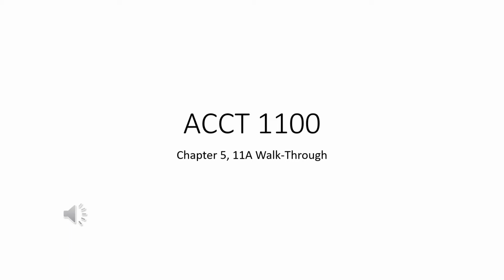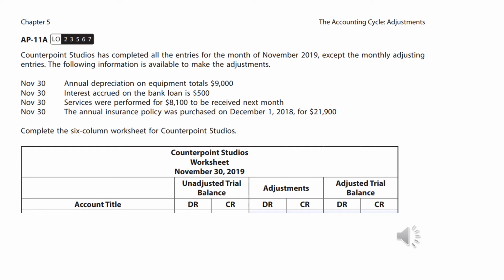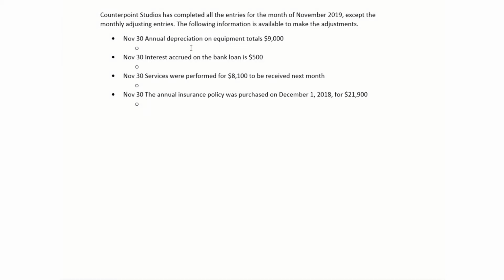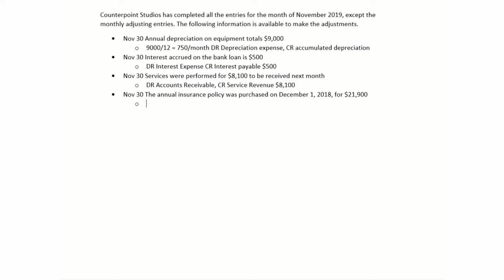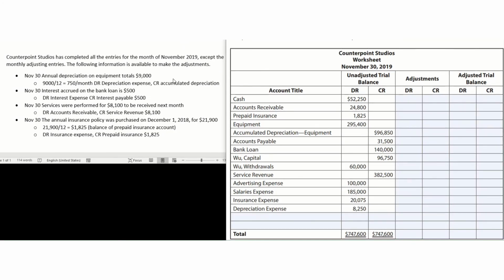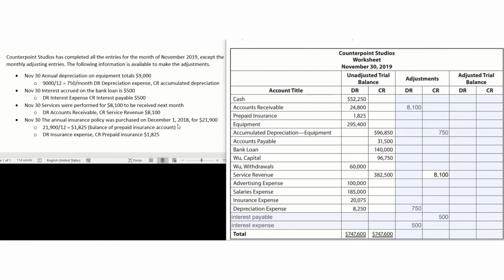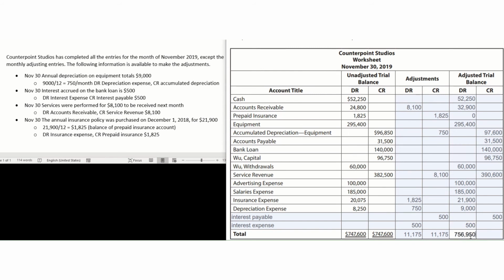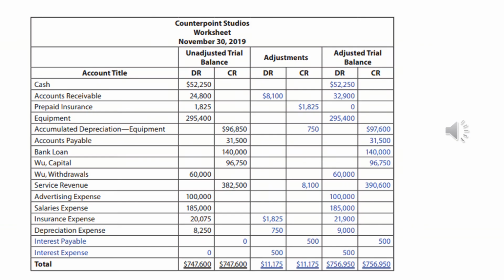Chapter 5 11A Walk Through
Fanshawe College
Introduction to Accounting
ACCT 1100
Matthew Little